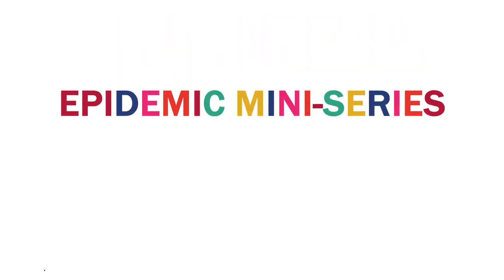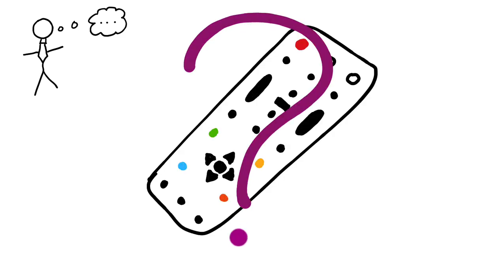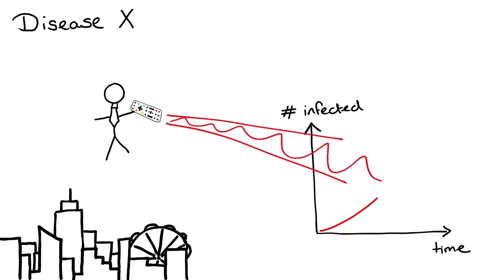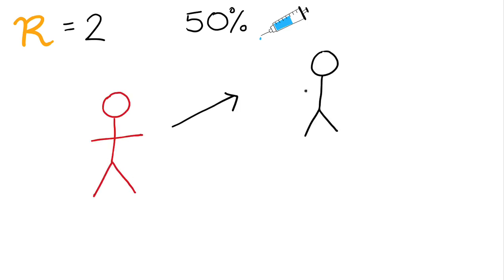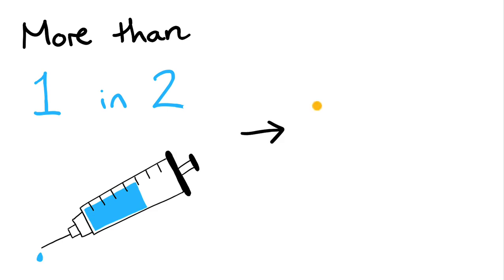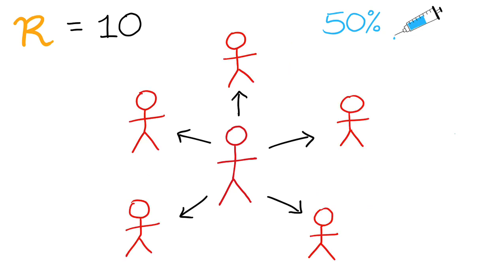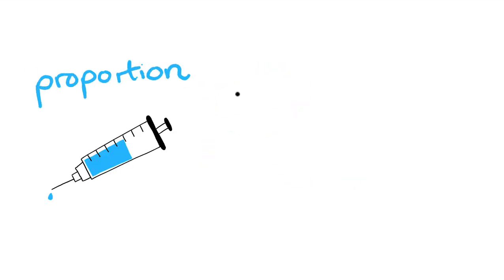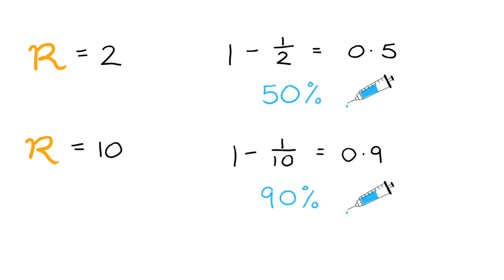Epidemics (4/5): Controlling epidemics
Epidemic Mini-Series Episode 4: Controlling epidemics

Although outbreaks won't keep growing forever, they can still cause damage - so what can we do? Learn about how vaccination can be used to bring the R number below one and prevent epidemics!